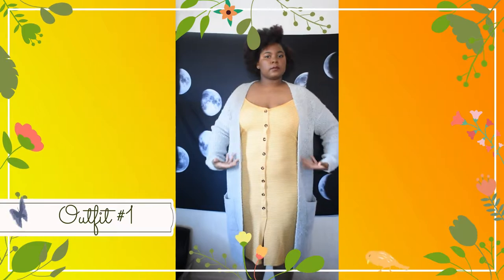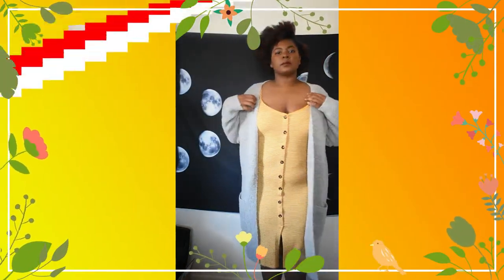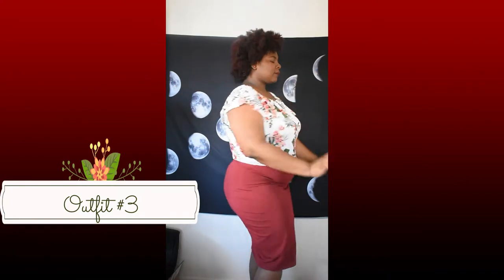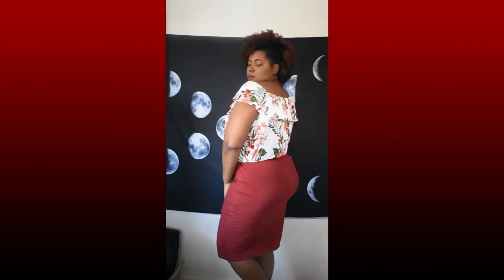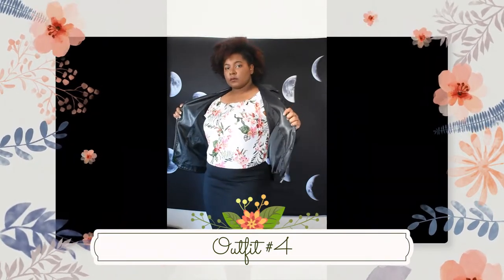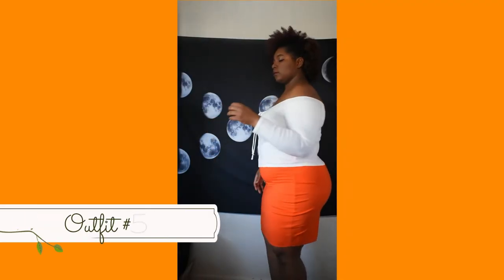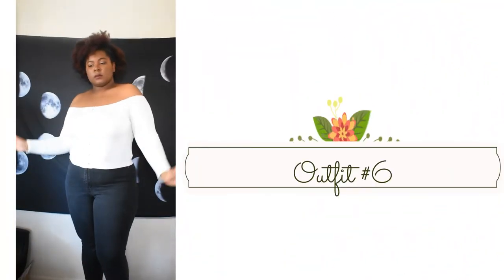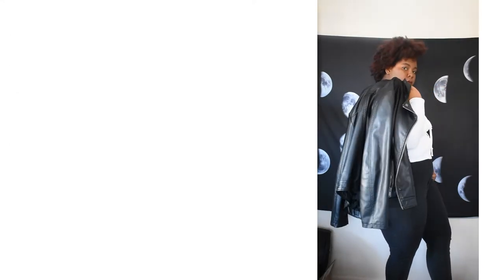Brunch Me Please! Brunch Outfits for Spring 2020 | Plus Size Fashion | NaturallyFabie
Hey Lovies, it is now springtime and the best time to go on brunch dates. Brunch dates to me is an all year round kind of thing, but I put some outfits together that I think would look great for quick brunch time.

**Outfits Links**
♥Outfit #1
How You Love Me Dress from Fashion Nova :
Long Grey Sweater from Forever21

♥Outfit #2
Release The Energy Dress from Fashion Nova :
Leather Jacket from Charlotte Russe

♥Outfit #3
Jasmyn Floral Top from Fashion Nova :

♥Outfit #4
Black Pencil Skirt from Charlotte Russe

♥Outfit #5
Victorian Drama Top from Fashion Nova :

♥Outfit #7
My Vice Top from Fashion Nova :

First: Nikon D3400
  ►Lens: 18-55mm
Edit program: Filmora